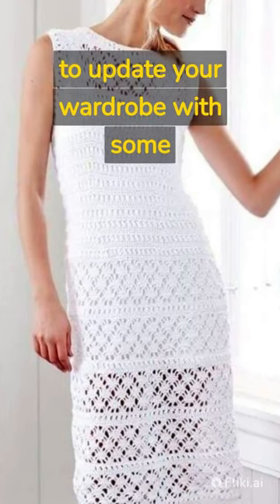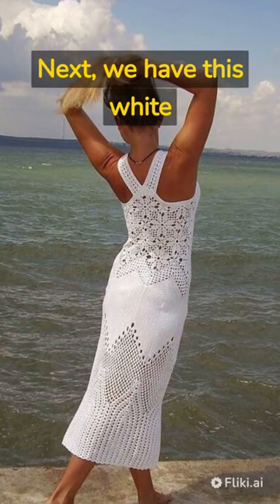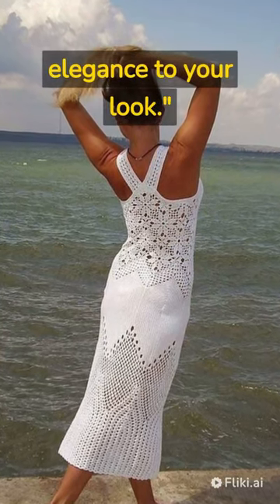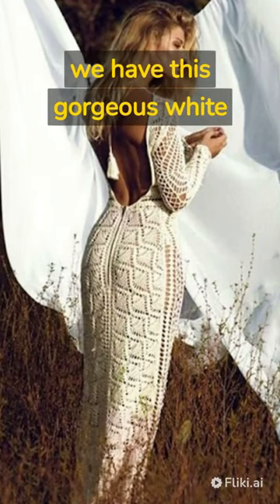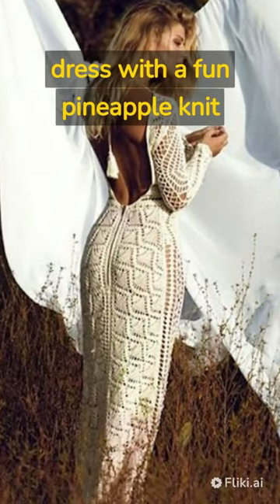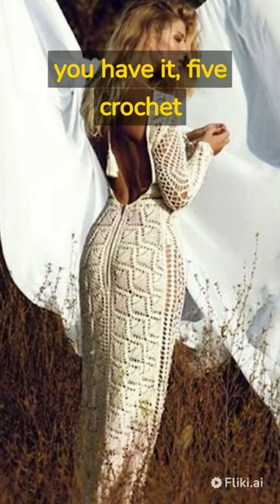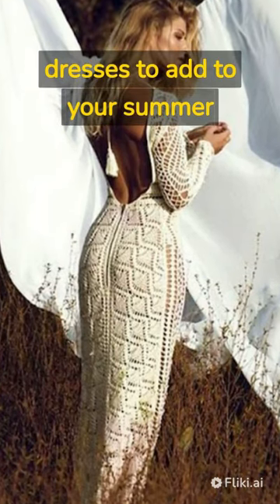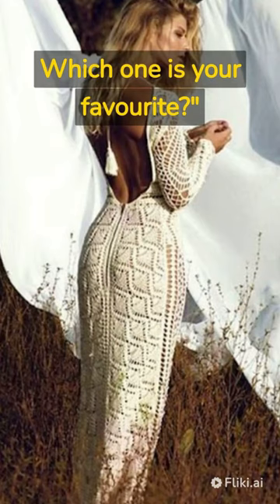5 crochet dresses that you will fall in love with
The short film "5 crochet dresses that you will fall in love with" is an exciting and engaging video for anyone interested in fashion and design. The video showcases five stunning crochet dresses, each with its own unique style and personality.

The camera zooms in on each dress as they are displayed in a natural and elegant setting. The detail and quality of the dresses are visible from different angles. The soft and soothing music adds a touch of romance and emotion to each moment of the video.

The video also features comments from fashion and design experts discussing current fashion trends and the popularity of crochet in fashion design. These comments add an interesting and educational perspective to the video.

Overall, "5 crochet dresses that you will fall in love with" is a visually stunning piece that captures the beauty and elegance of crochet dresses. It is a great way to get inspired by fashion and see how crochet can be creatively used in modern fashion designs.